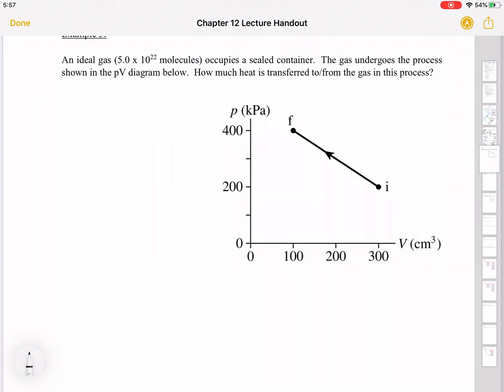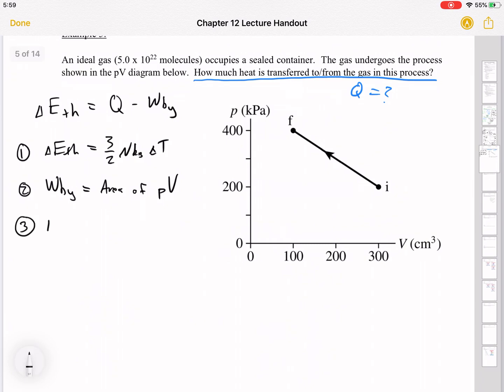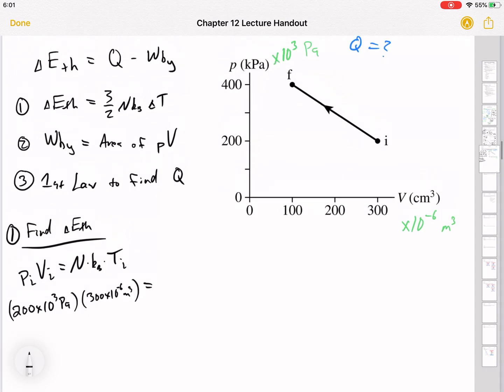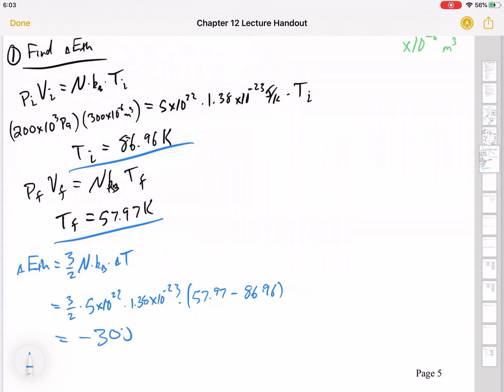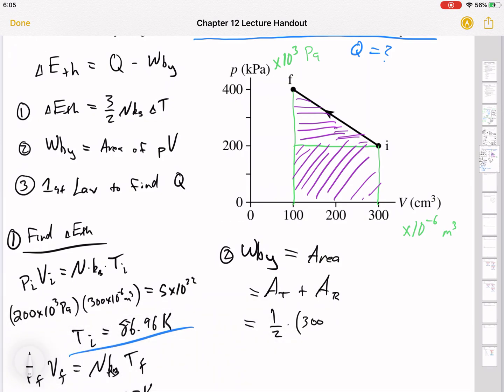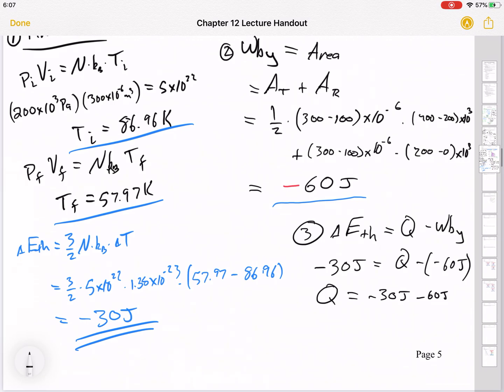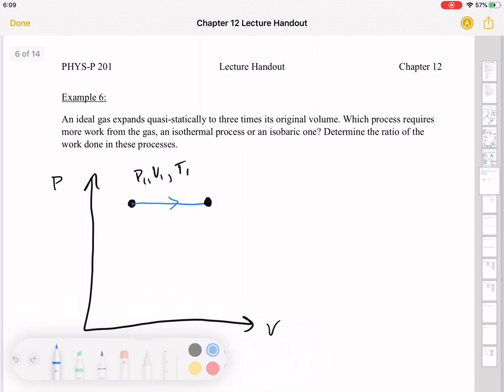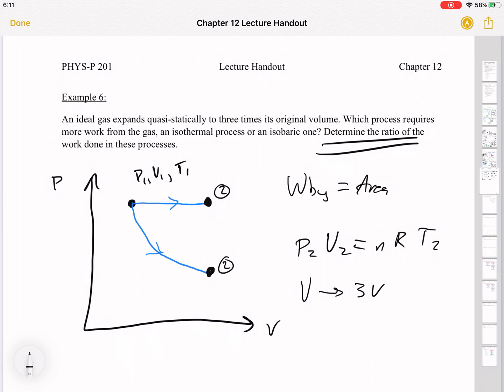An Ideal Gas Process Example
An ideal gas in a sealed container undergoes a certain process described by a curve on a pV diagram.  The diagram and the 1st Law of Thermodynamics are used to find the heat exchanged with the gas during the process.